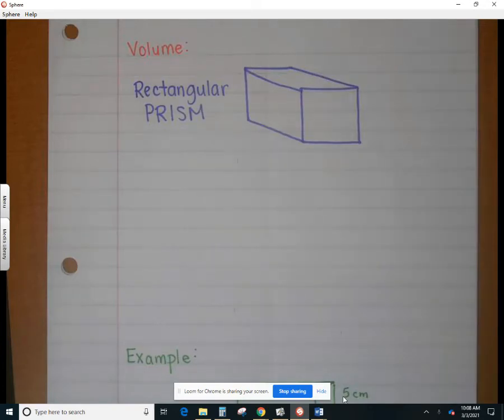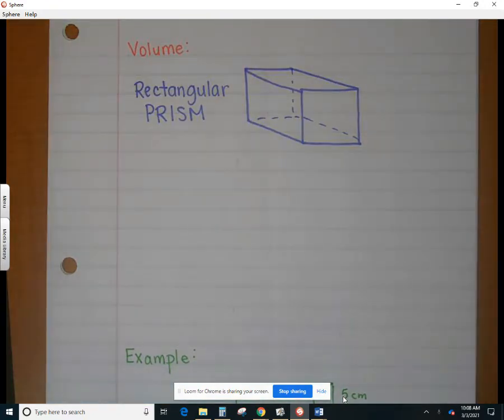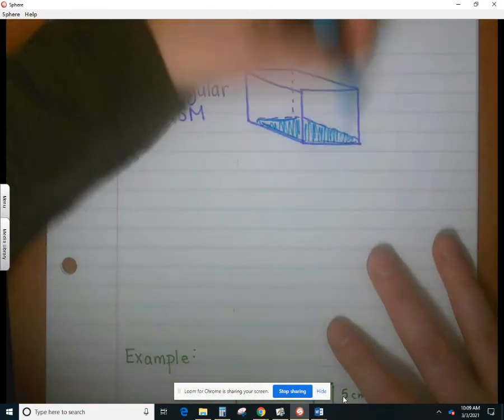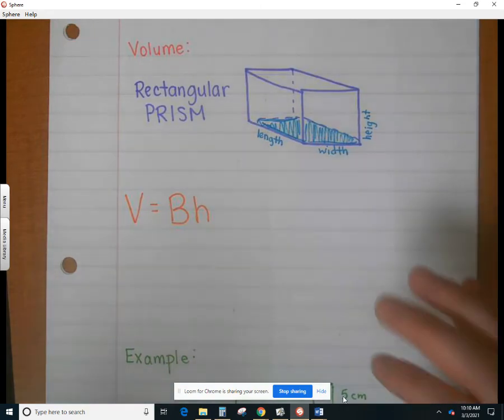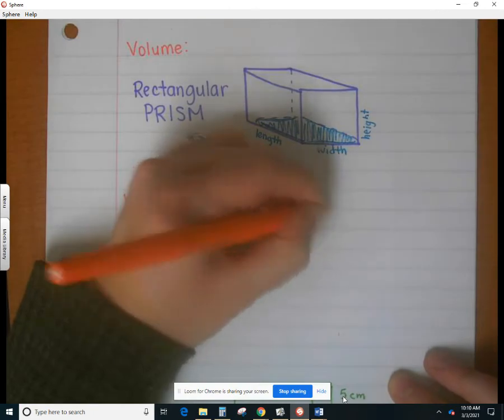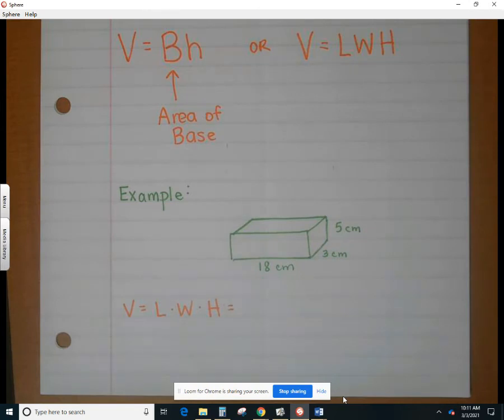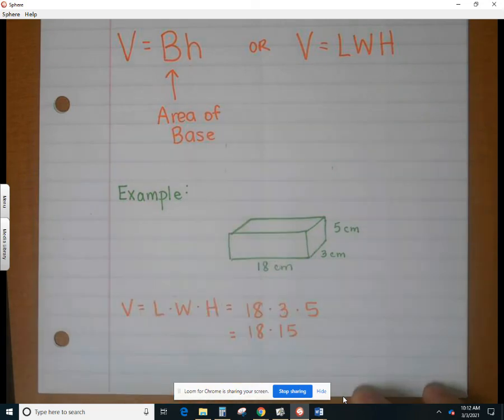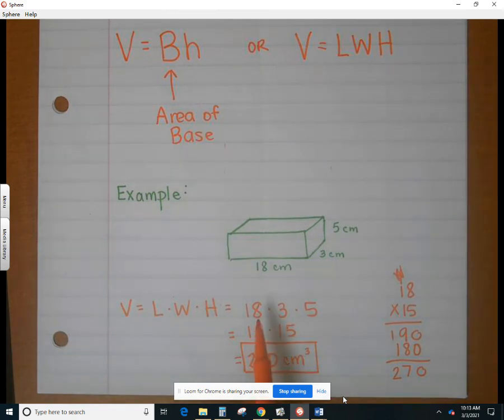Volume of Rectangular Prisms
V = Bh or V = LWH